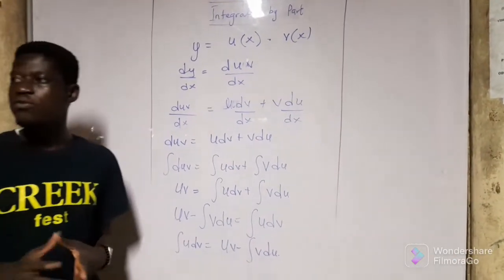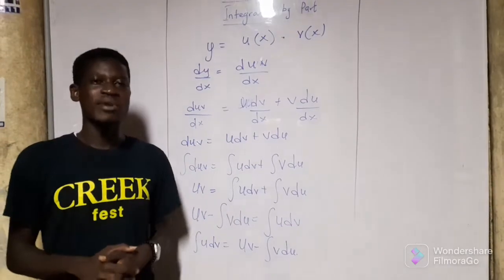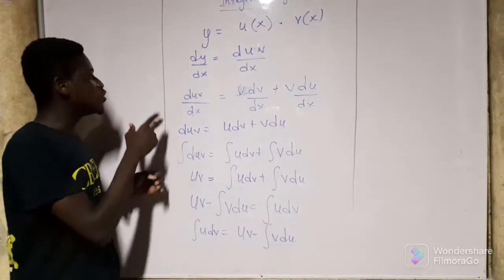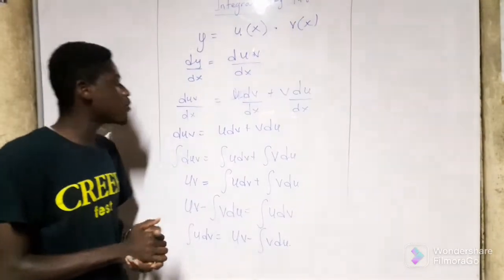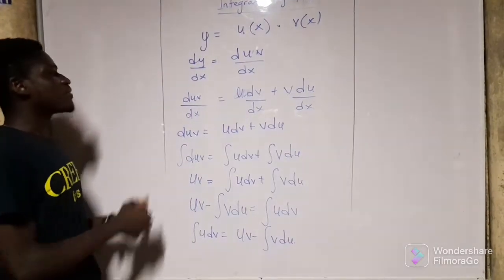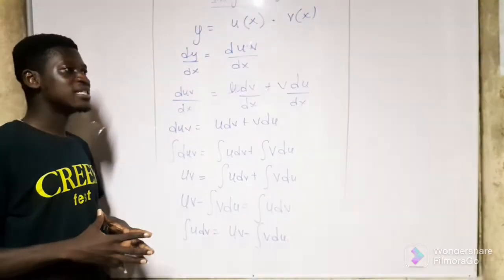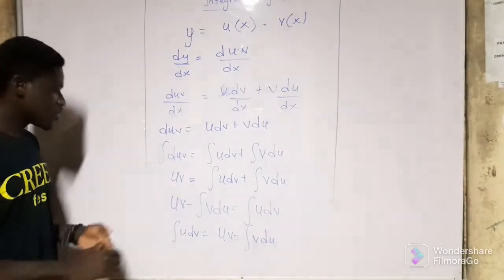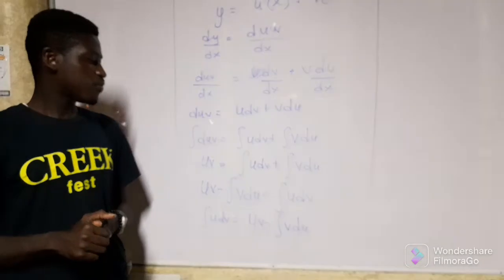🎯Further Calculus 🔥... #Integration by Part💯💯